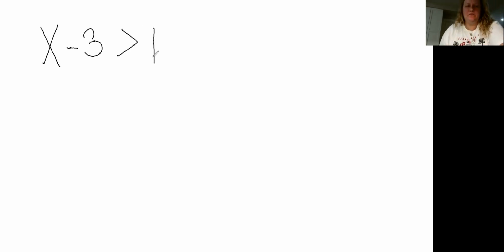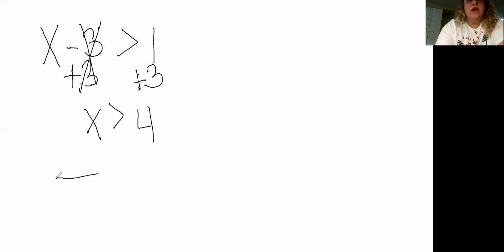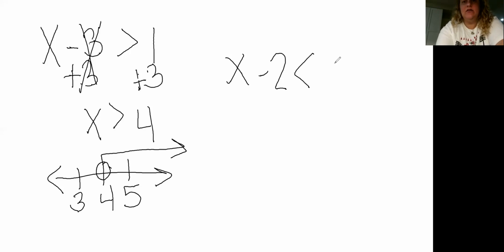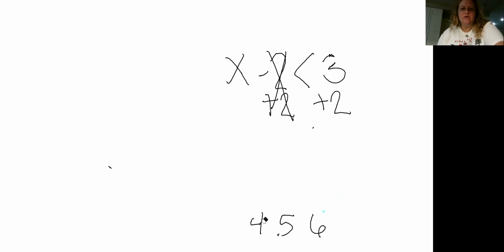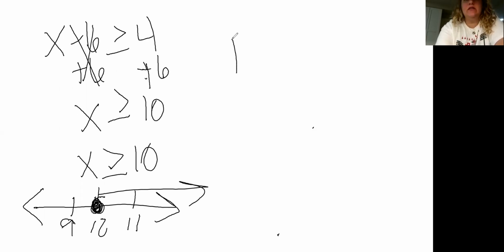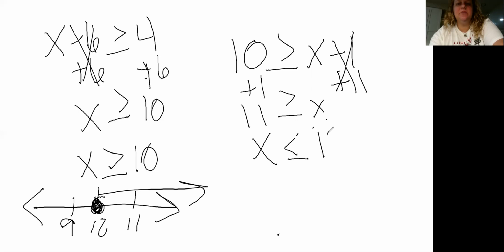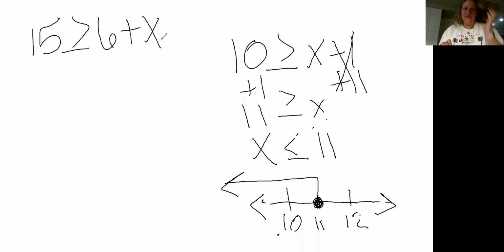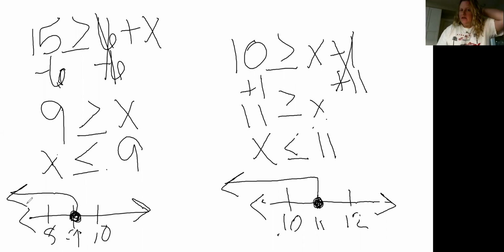Lesson 7 6